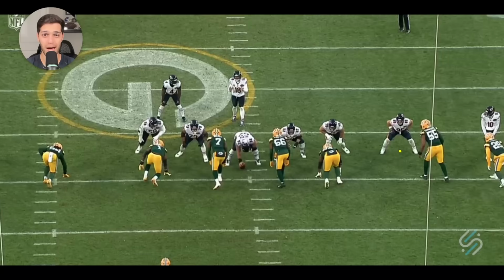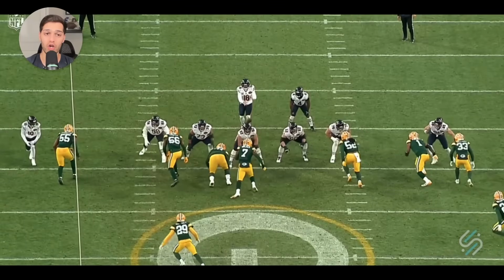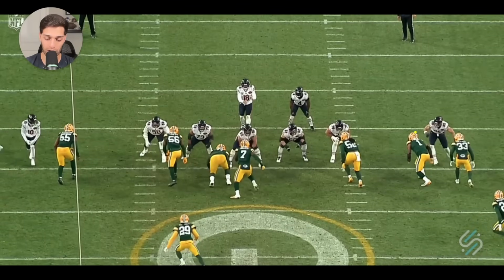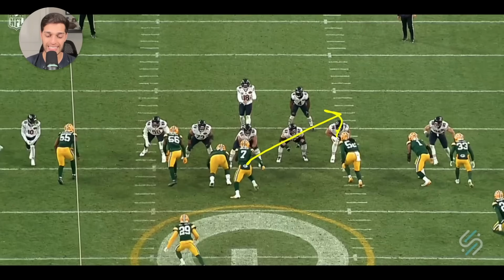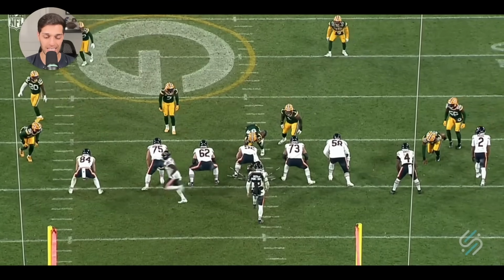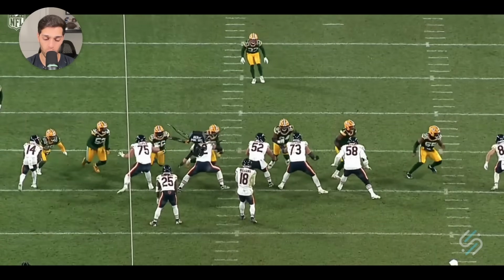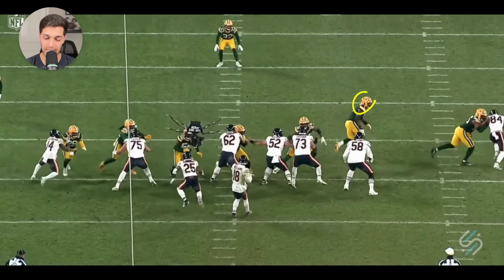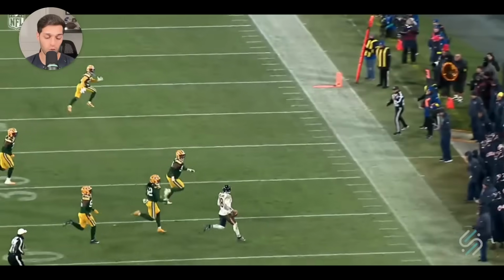Micah Parsons is UNSTOPPABLE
SumerSports Football Integration Lead Shawn Syed breaks down how Jeff Hafley uses Micah Parsons to help dominate opponents in passing situations.